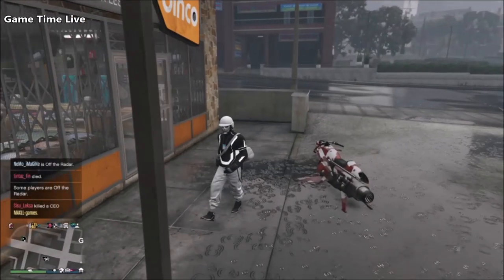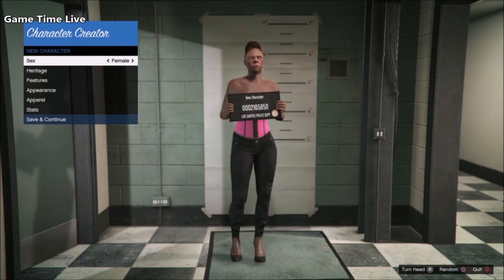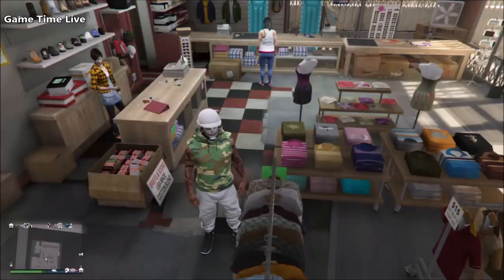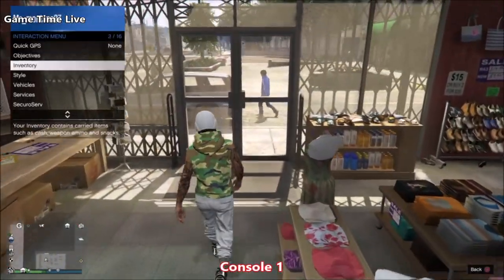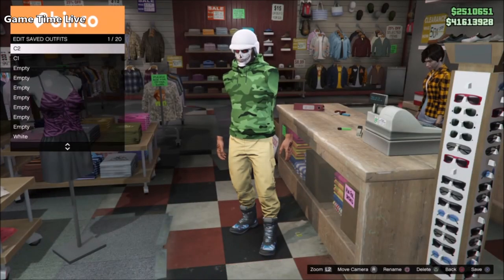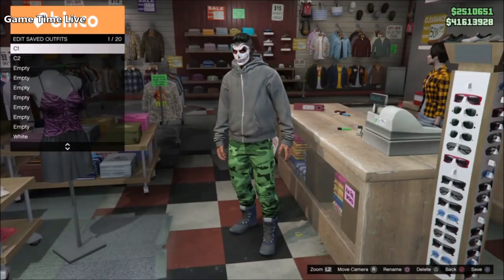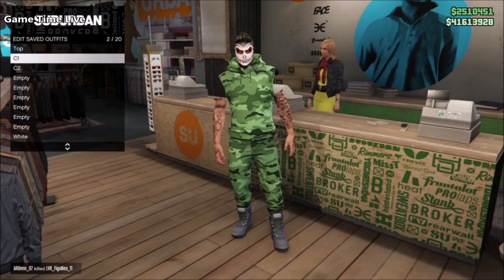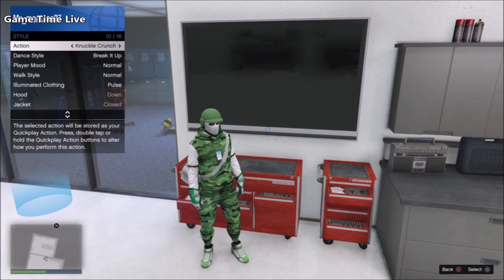GTA5 I Green Adversary Camo Male Outfit Tutorial! (2 Console + Transfer Glitch) 1.52!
GTA5 Male Green Adversary Camo Outfit Tutorial Using Transfer And BEFF

One - Free Rap Beat (Prod. Riddiman)

SLACKAVELI, E.M Glitch, Holiglove, TBMG, Stella Crew Gaming
♥️ Did you like it? So➜ Drop 1 Like